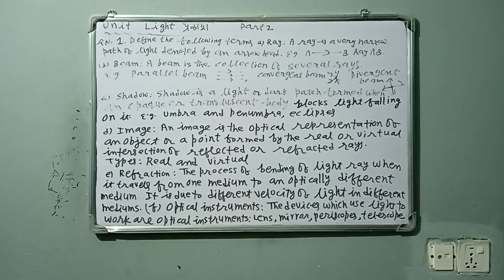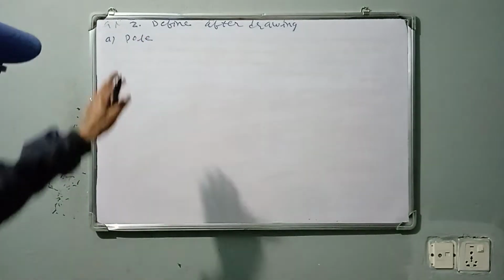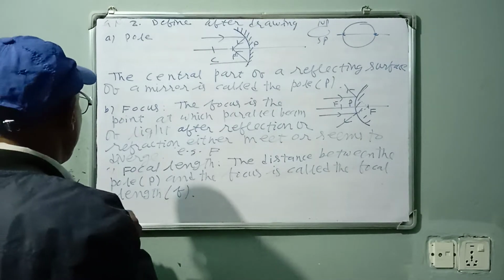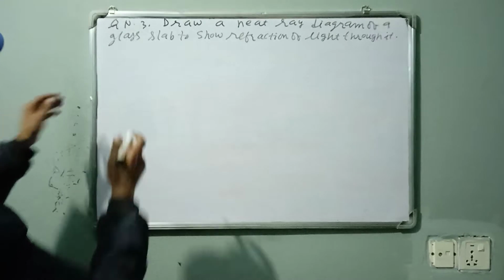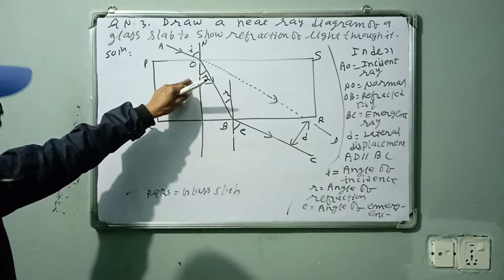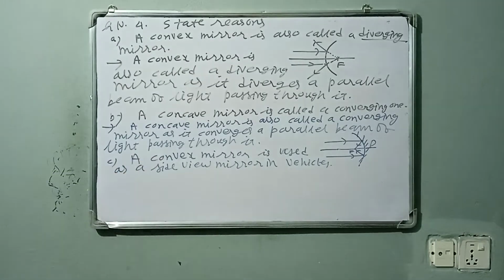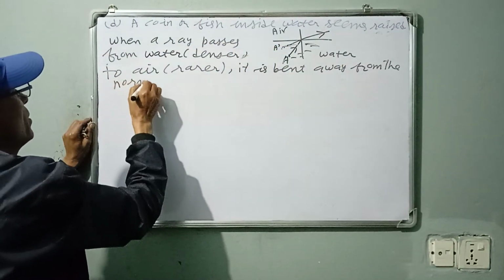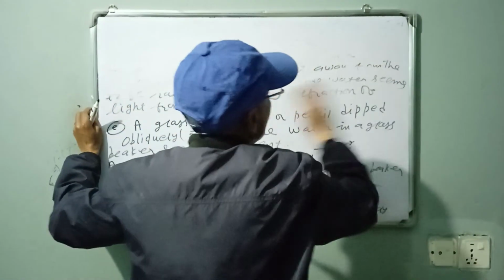Light logics definition